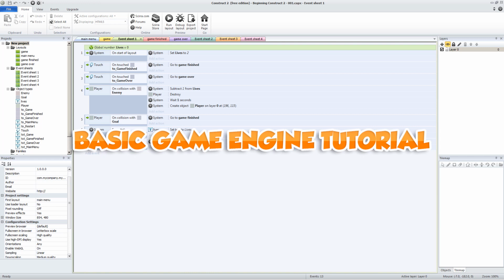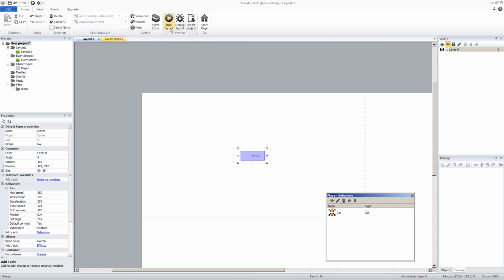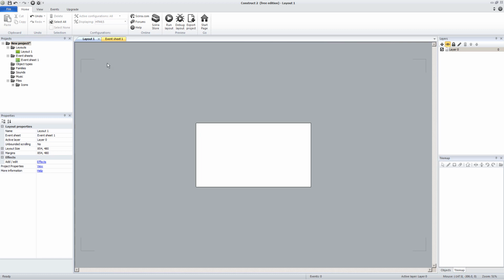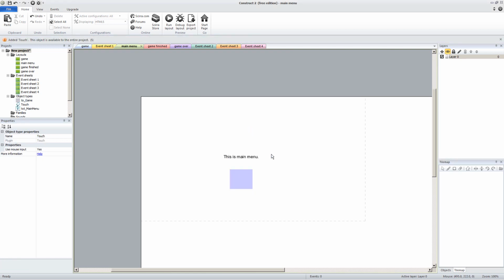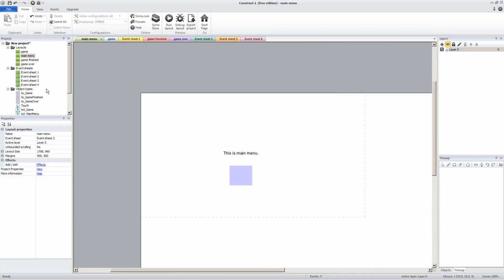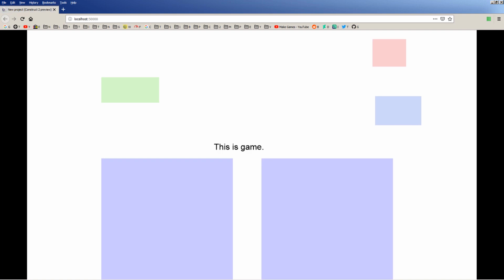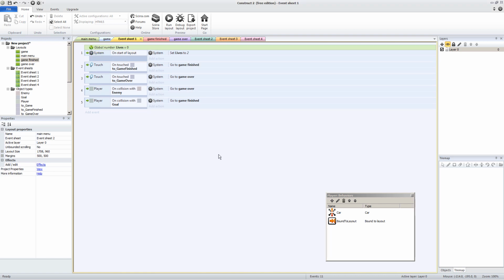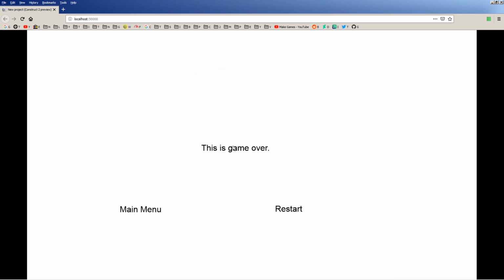Building a first working game engine - Construct 2 Tutorial (Capx file included)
In this tutorial, we'll learn how to build a first working game engine using Construct 2.

The capx file for this tutorial can be downloaded from the following link.